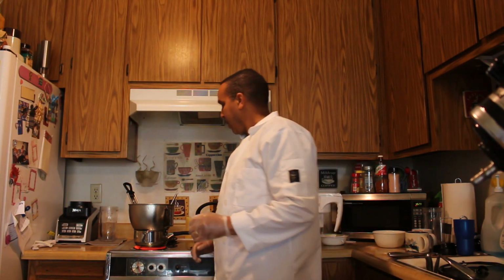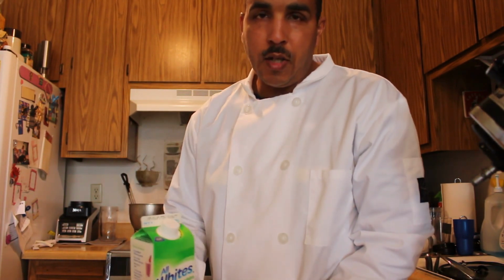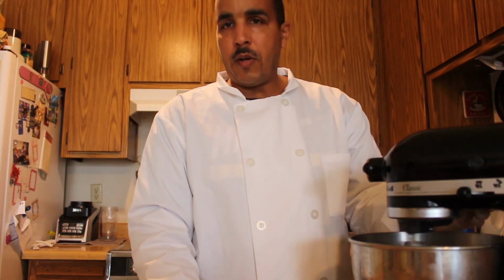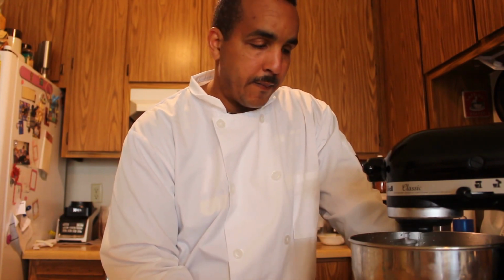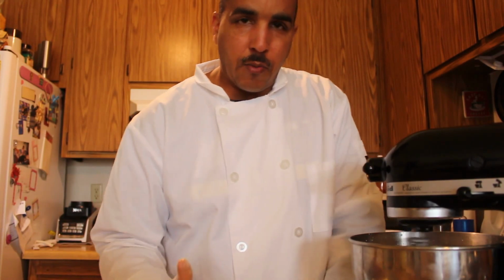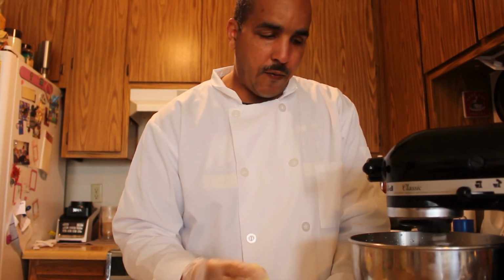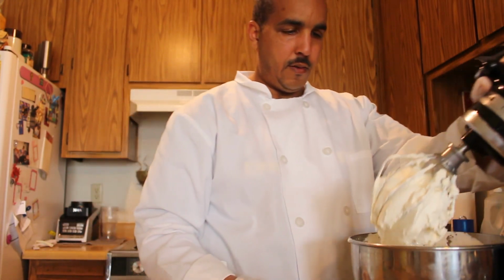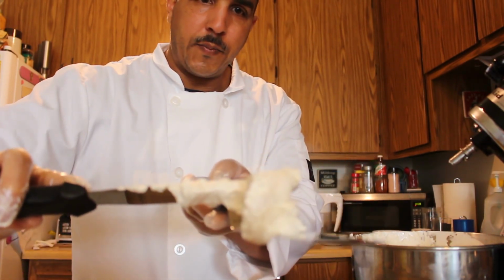How to make Swiss Meringue Buttercream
Sugar:  1lb
Egg Whites:  8oz
Butter-soft (cut into small chunks):  1lb 2oz

Combine the egg whites and sugar in a stainless-steel bowl and whisk together. Place bowl over a pot with barely simmering water and heat, whisking constantly to 165 degrees F or 74 degrees C.

When ready transfer mixture to your mixer and using whip attachment, whip on high speed until the meringue is the desired consistency (soft peaks).
While whipping on high speed...gradually add the butter to the meringue.  It should end up smooth and creamy.
Now blend in your vanilla.
If not using immediately, Put in desired storage container, cover and store in the refrigerator until ready to use.

To pick up a copy of my book "242 Thoughts of A Baker Volume 1" on kindle or paperback click the